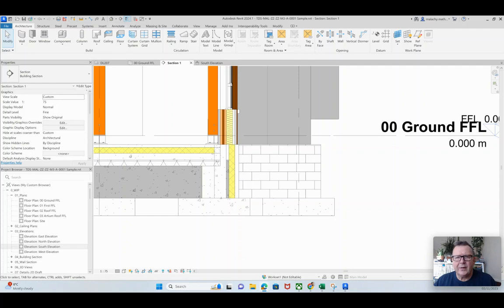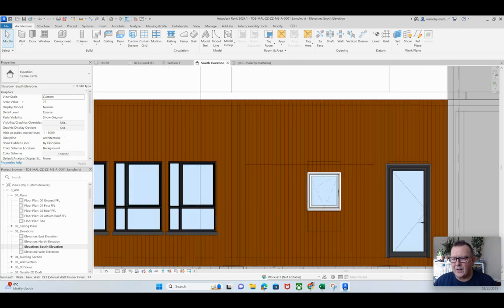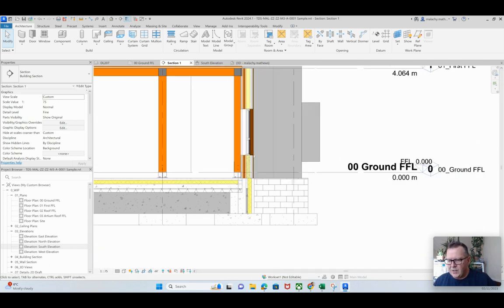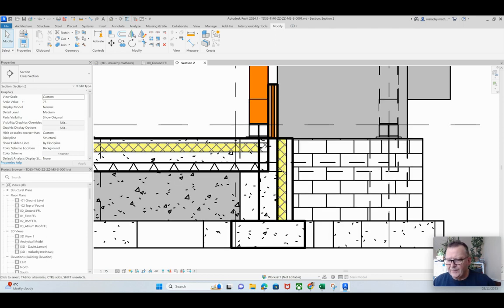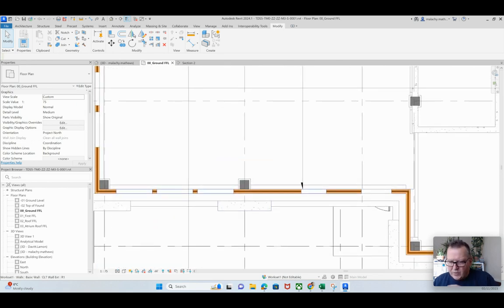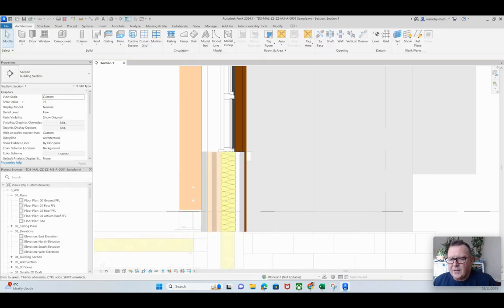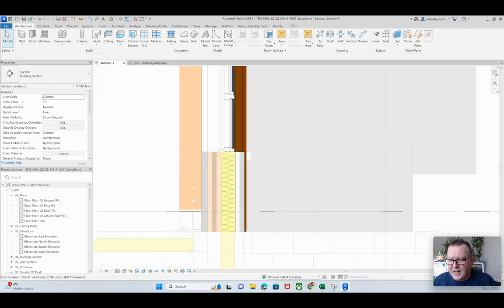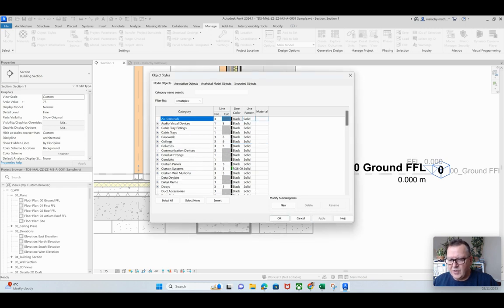TECH3100 TDS Pro 1.1 Structure Part 8